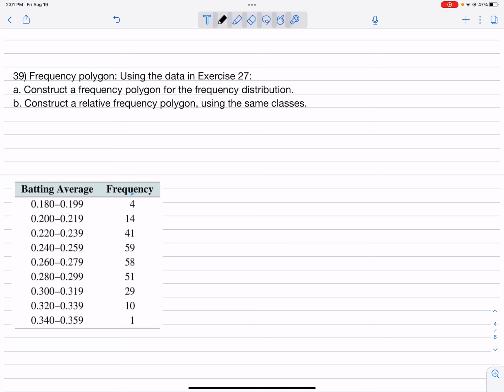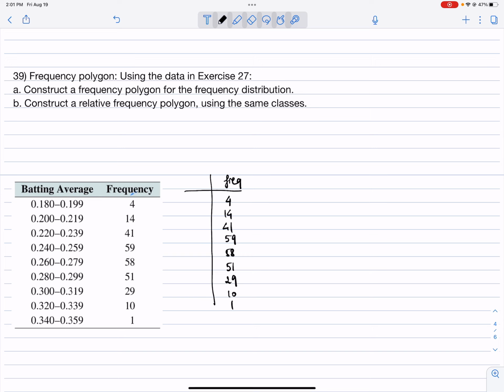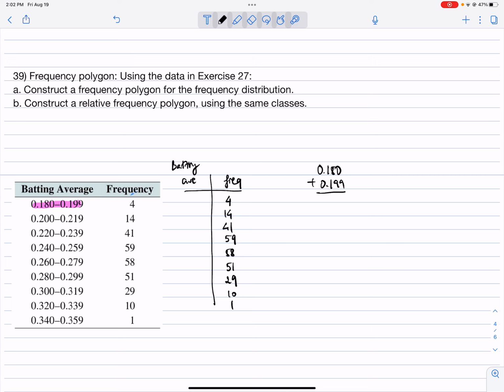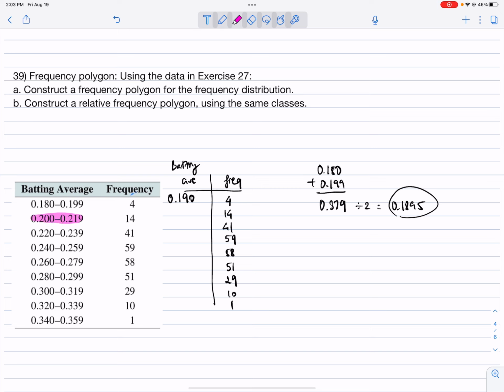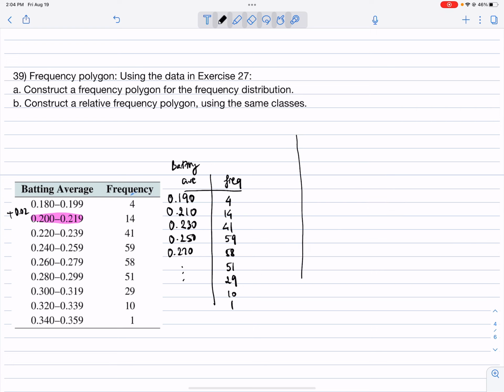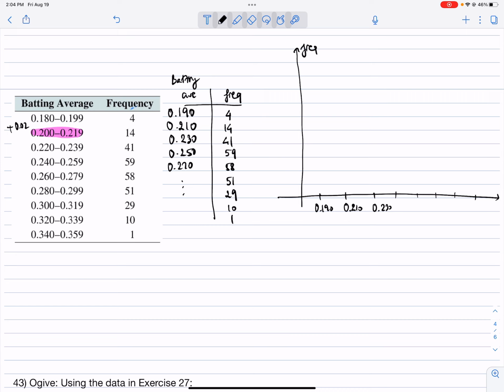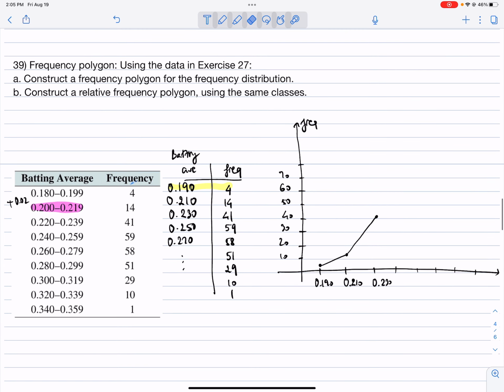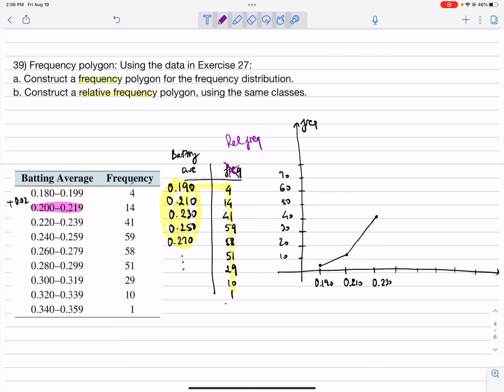Sec 2.2 problem 39 hint